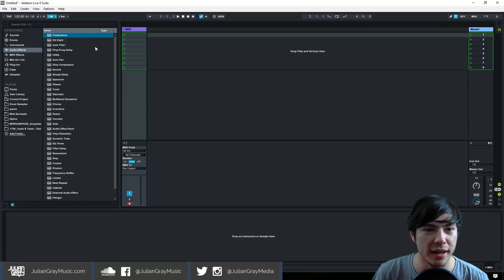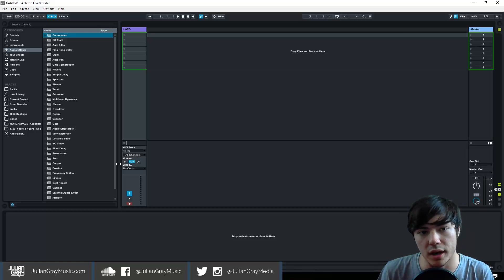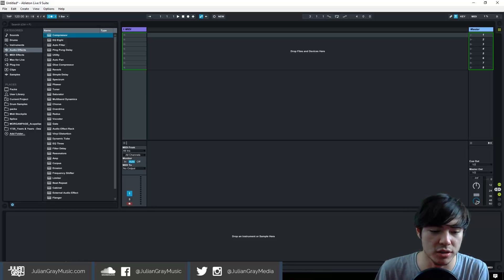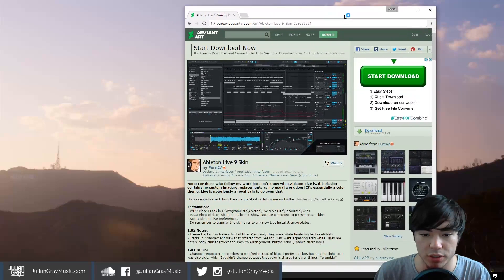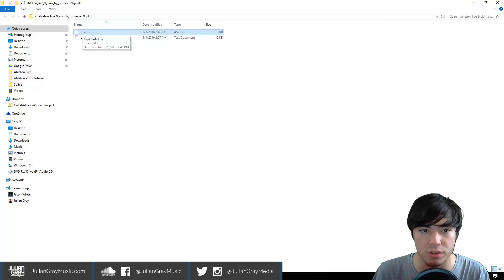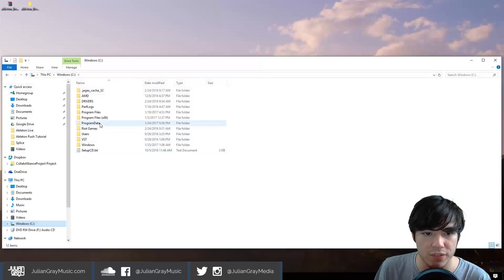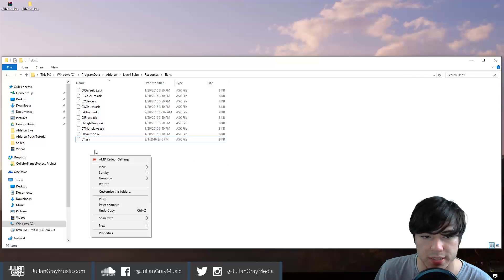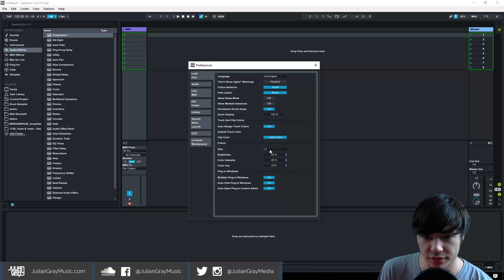How To Install Skins For Ableton Live (& My Favorite Skin)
Hey Guys!,
I get asked what skin I use for Live in the comments of almost every video I make. Today, I explain how to install 3rd party skins in Ableton, and share my pick for the best skin for the DAW.
-Julian